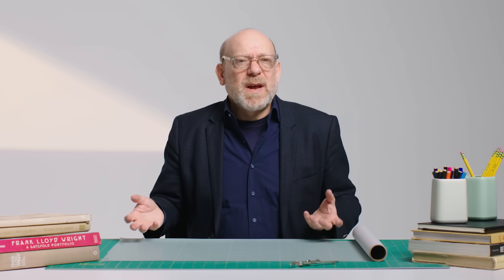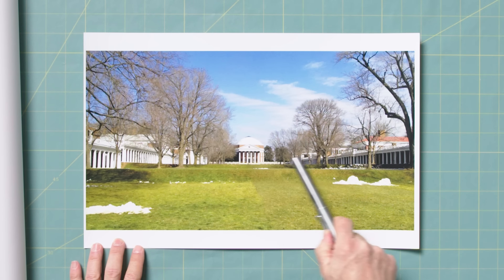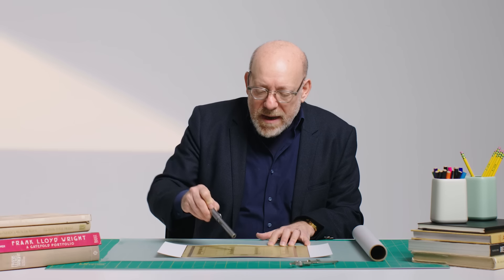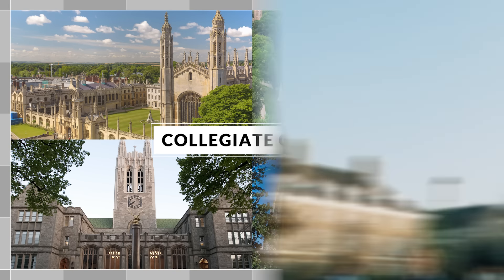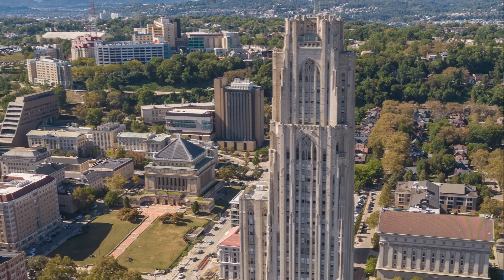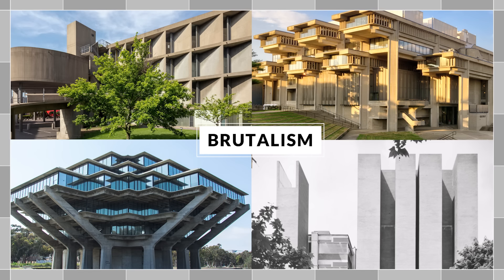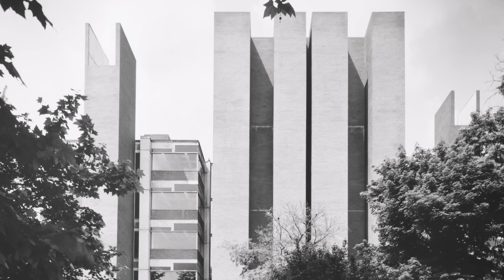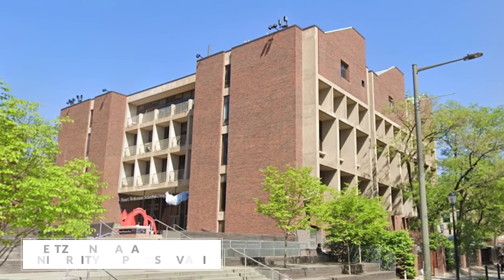Architect Breaks Down the Most Common Styles of College Campus | Architectural Digest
Michael Wyetzner of Michielli + Wyetzner Architects returns to AD, this time breaking down four of the most common styles of college campus. Universities have been around for almost a thousand years and in that time have seen their designs evolve through the generations. From the collegiate gothic halls of Yale to modern and brutalist buildings later added to the campuses of Harvard and UPenn, Wyetzner takes an in depth look at some of the most famous styles of college architecture to look out for this semester.

00:00 Intro
01:29 Colonial
04:51 Collegiate Gothic
08:10 Modernism
11:49 Brutalism

Director: Hiatt Woods
Director of Photography: Charlie Jordan
Editor: Ron Douglas
Host: Michael Wyetzner
Producer: Skylar Economy
Director of Creative Development: Morgan Crossley
Line Producer: Joe Buscemi
Associate Producer: Brandon Fuhr
Production Manager: Melissa Heber
Production Coordinator: Fernando Davila
Camera Operator: Jake Robbins
Audio Engineer: Lily Van Leeuwen
Production Assistant: Ryan Coppola
Post Production Supervisor: Andrew Montague
Post Production Coordinator: Holly Frew
Supervising Editor: Christina Mankellow
Assistant Editor: Billy Ward